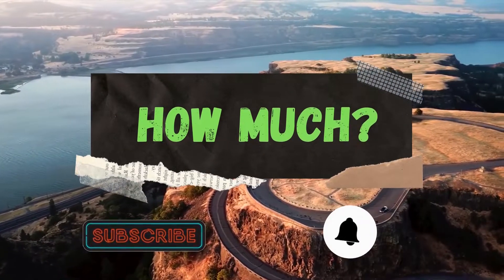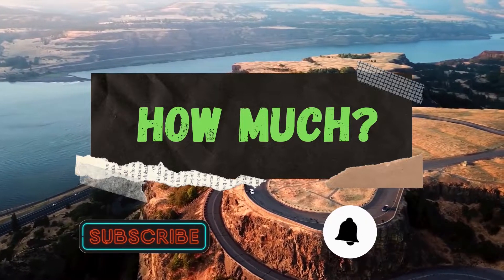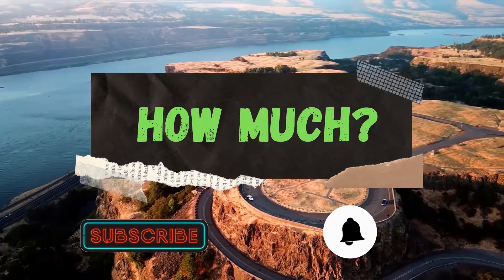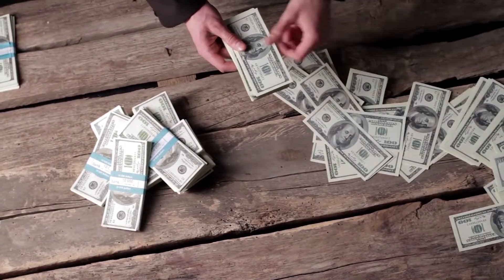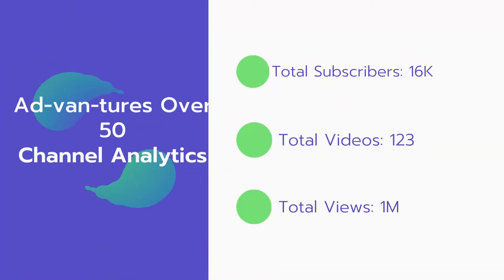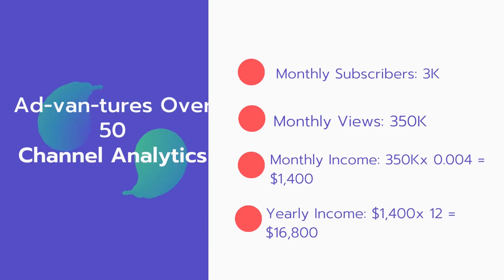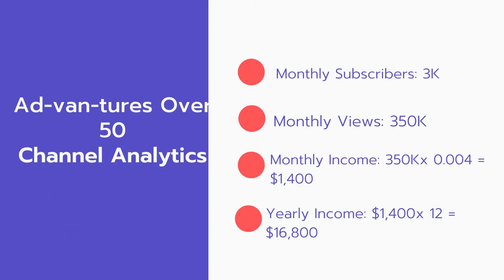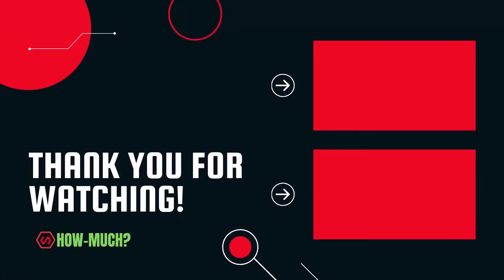How Much Does Ad van tures Over 50 Make on Youtube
In this video, I will show you the estimate of how much money does Ad van tures Over 50 makes on YouTube.